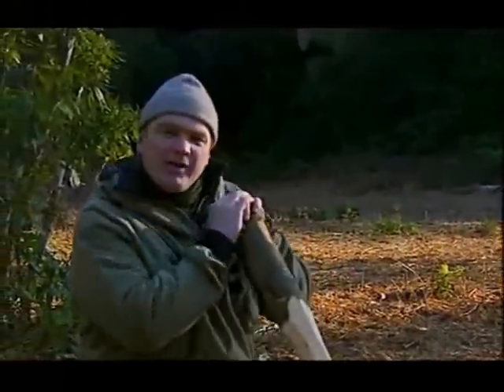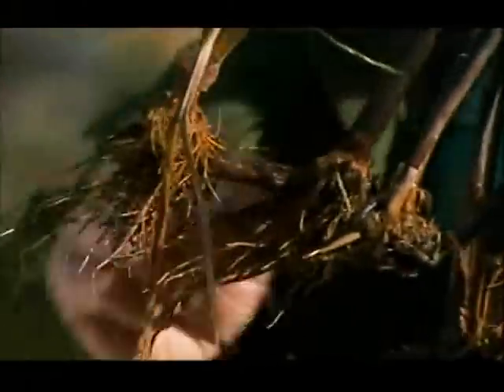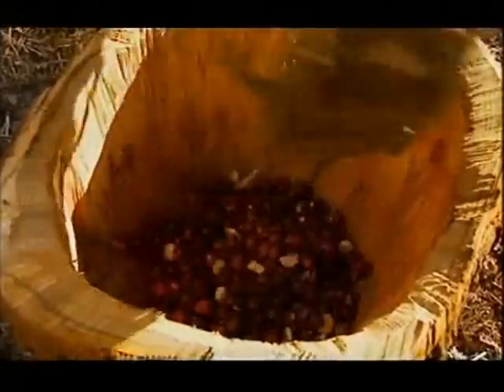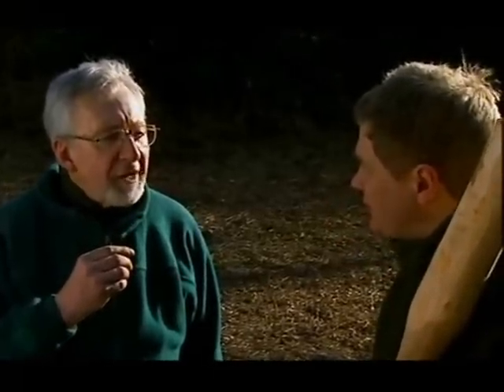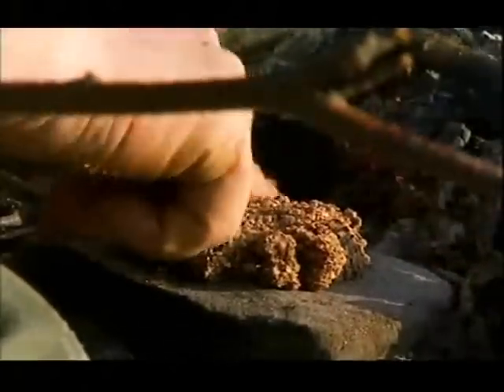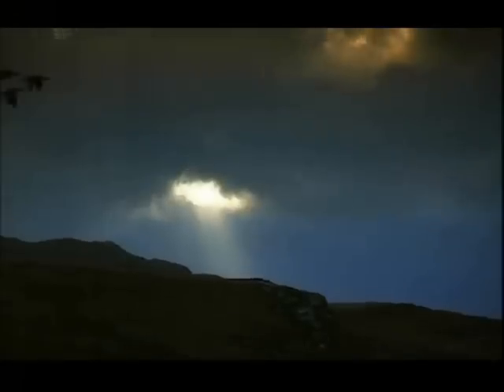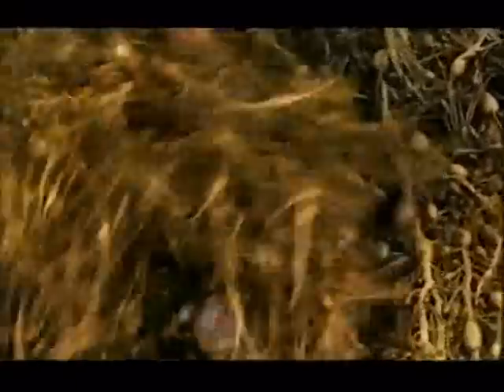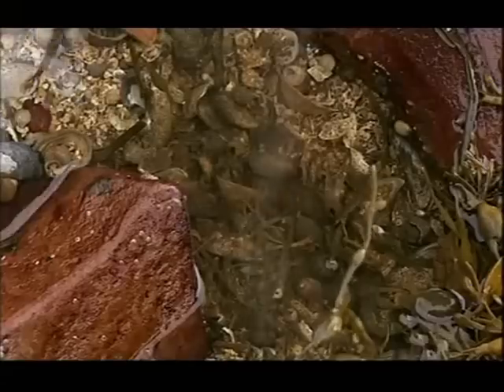Coast Ray Mears Wild Food E2 part 4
Coast: Ray Mears Wild Food
Episode 2
Part 4
Ray finds out just what Britain's coast had to offer our ancestors, as he continues to explore the wild food that tickled the taste buds of Stone Age man. The coastline of Stone Age Britain was rather different than it is today, as Britain was yet to become an island